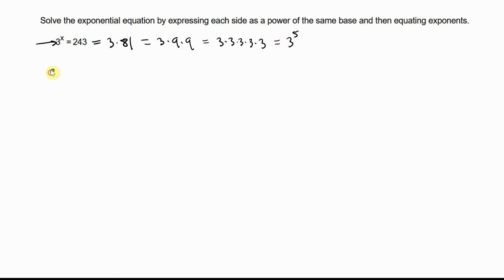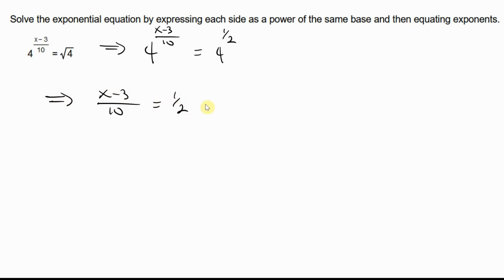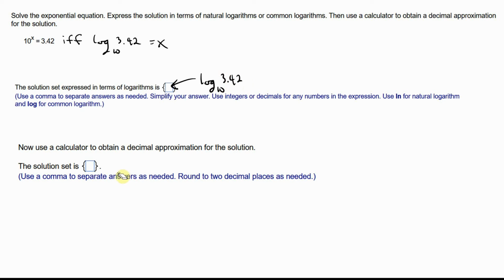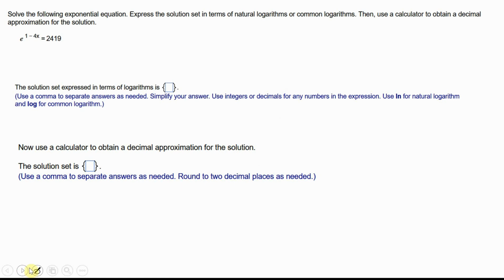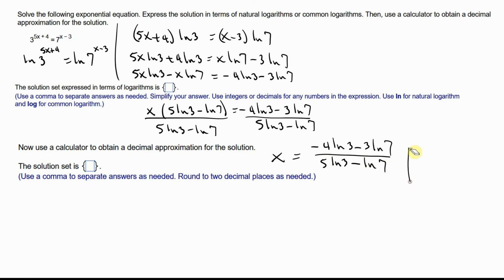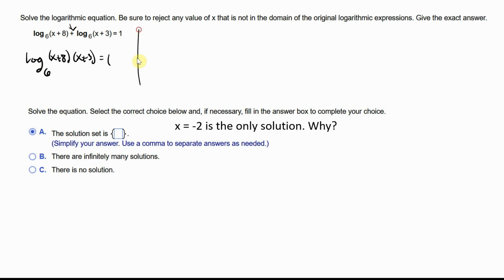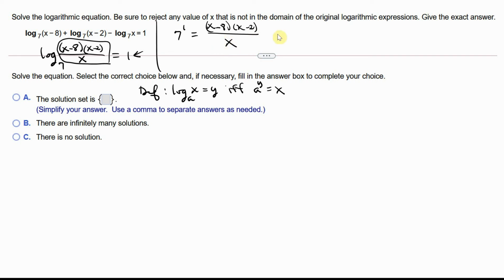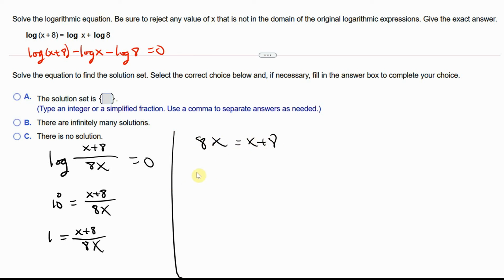MTH 112 Exponential and Logarithmic Equations